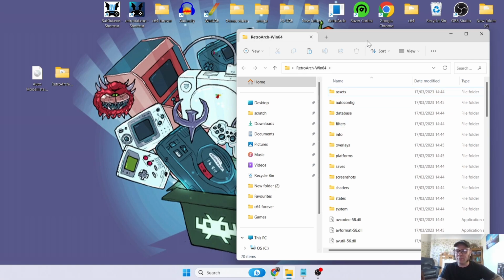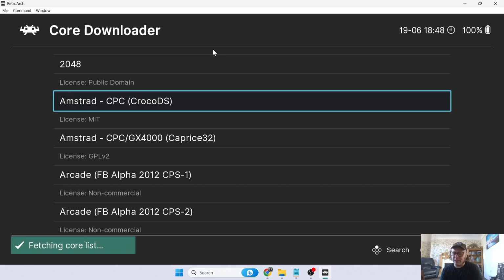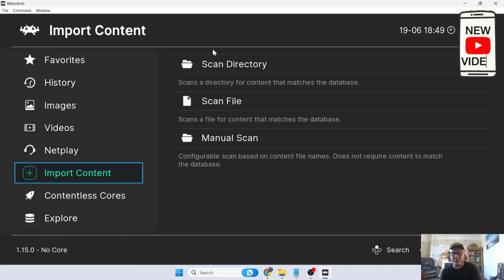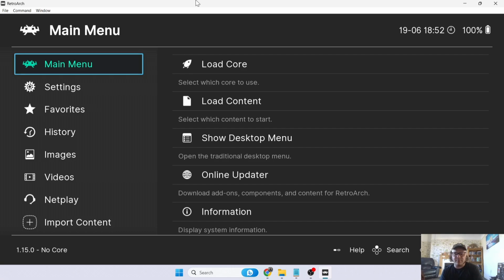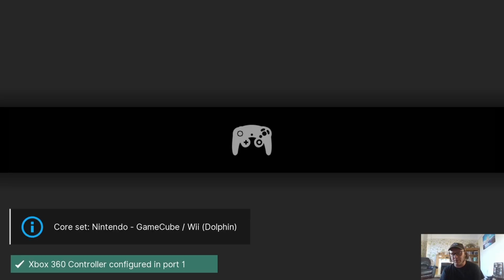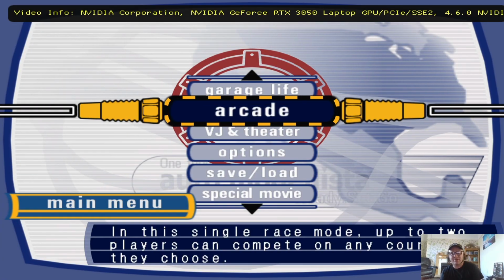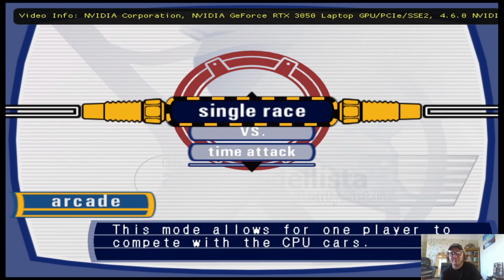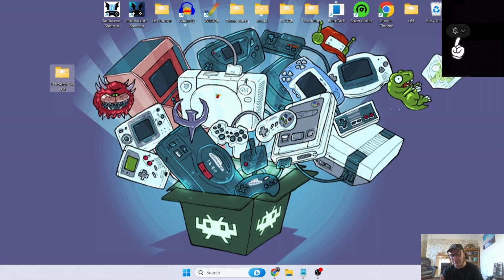Retroarch☆Gamecube/Dolphin Emulation Setup Guide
Today I am going to show you how to setup Nintendo Gamecube with the Dolphin Retroarch core. I will show you which bios files this core requires and also go through some video settings and much more.